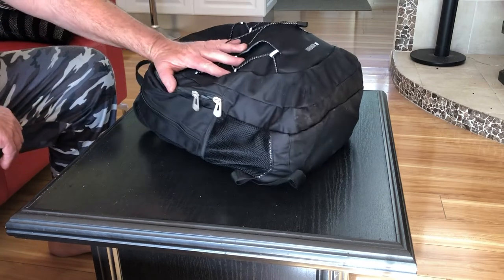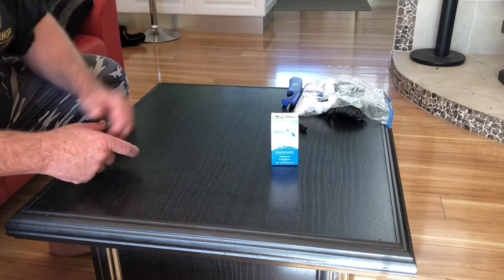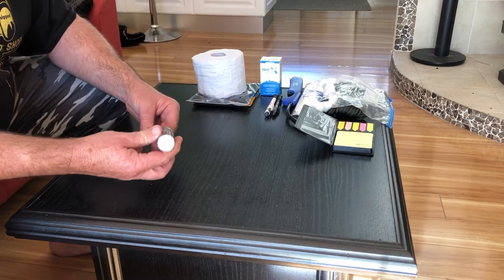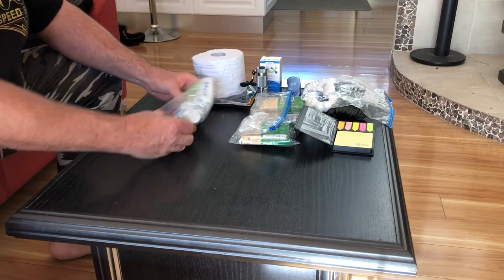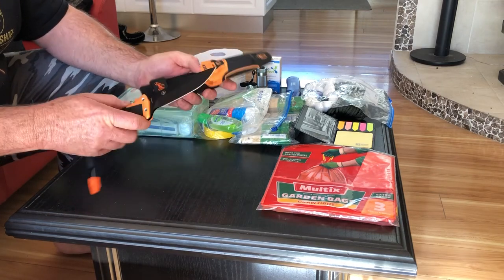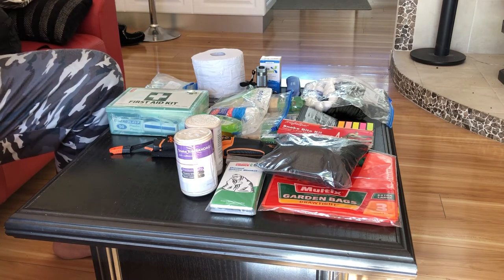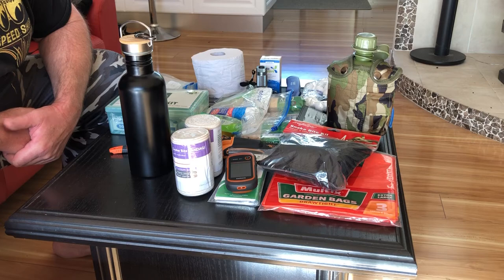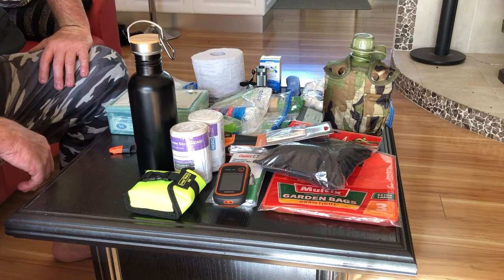Ozzie RV Adventures Part 19